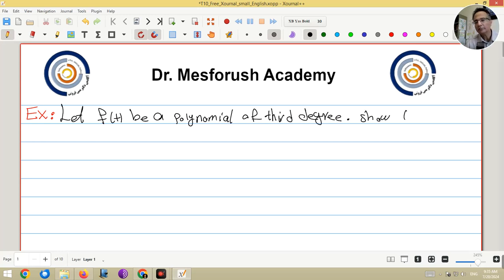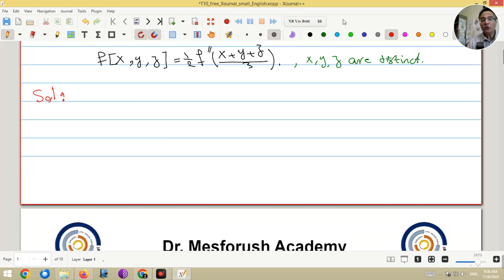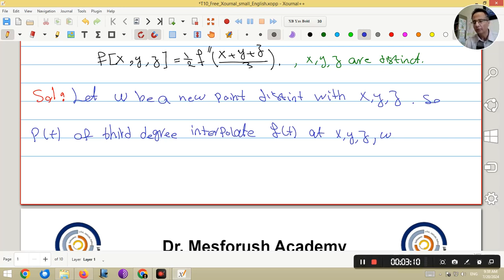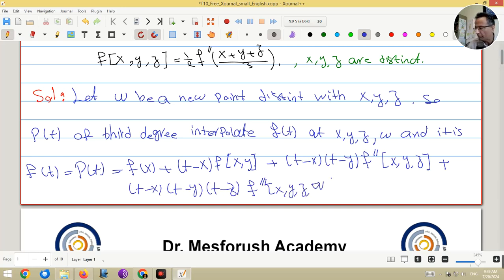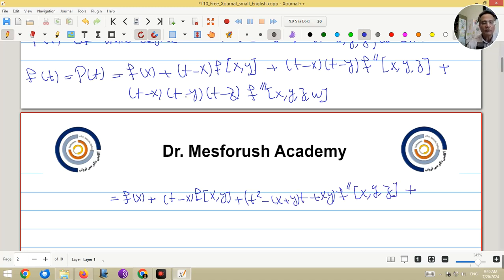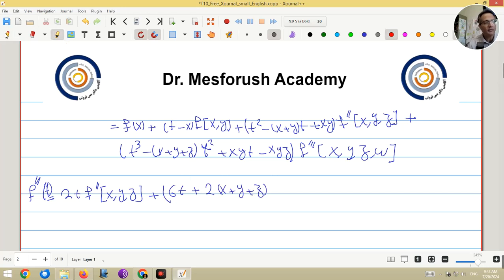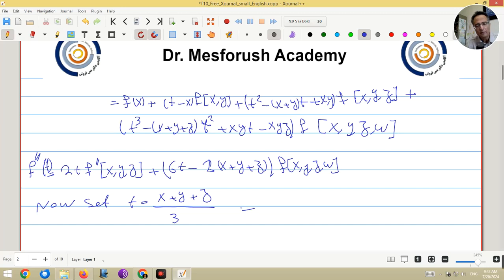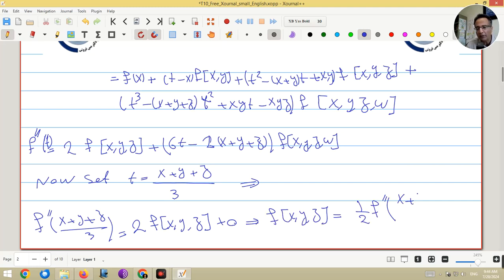Problem 10: A problem about divided differences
In this video, I've solved A problem about divided differences